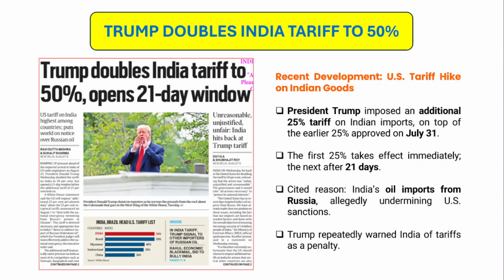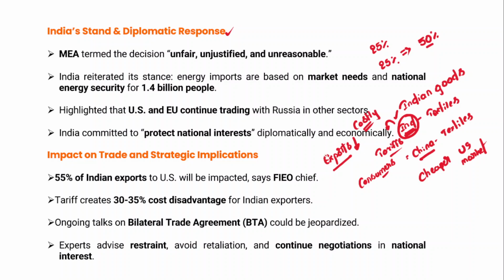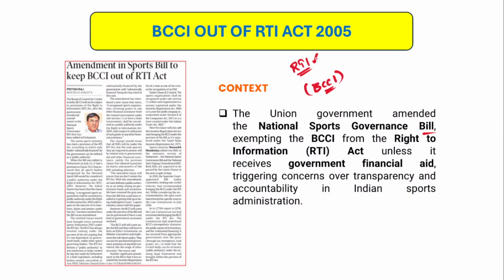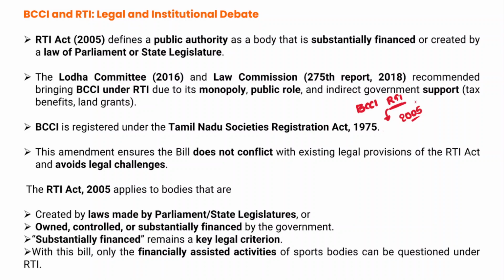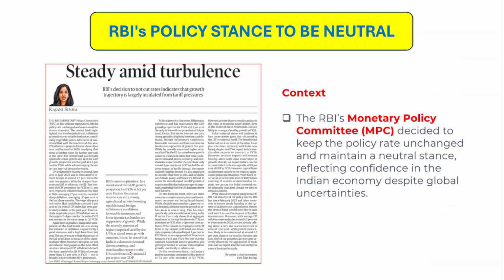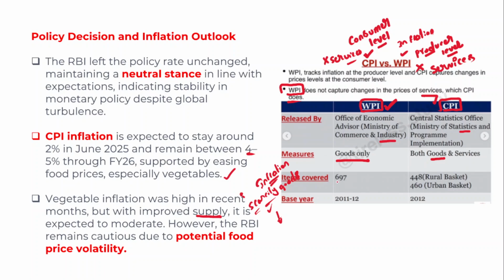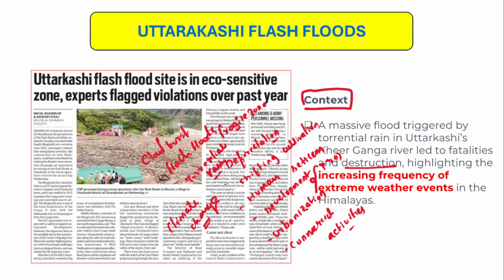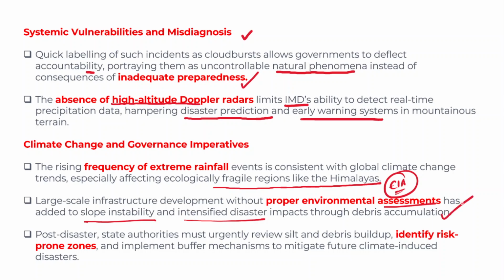6 AUGUST 2025 | The Hindu Analysis | Daily Current Affairs, UPSC IAS | BAJIRAO IAS ACADEMY